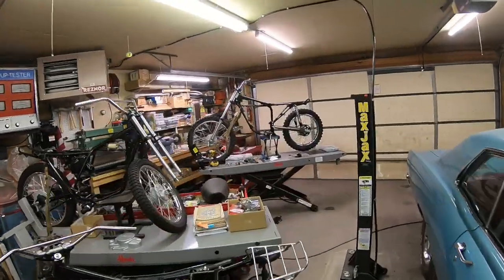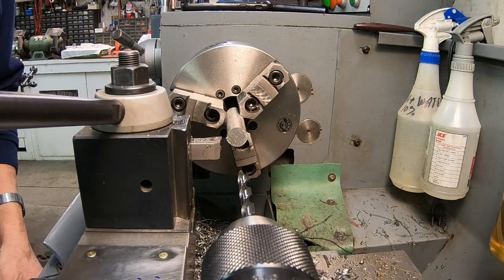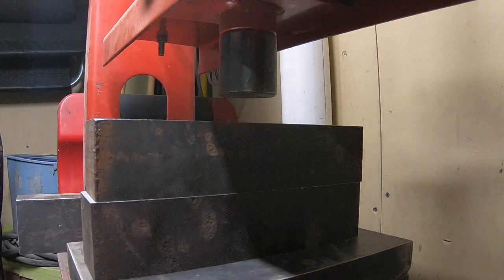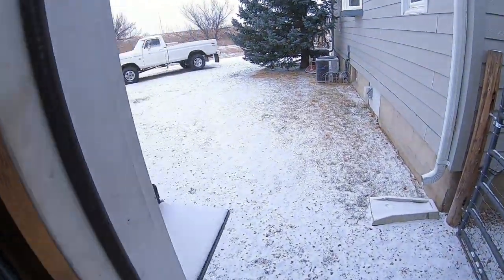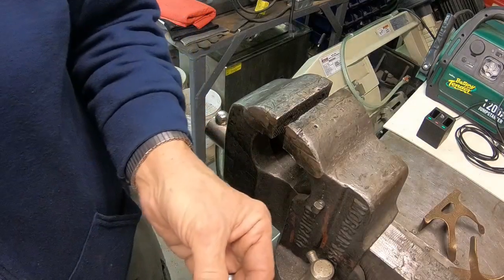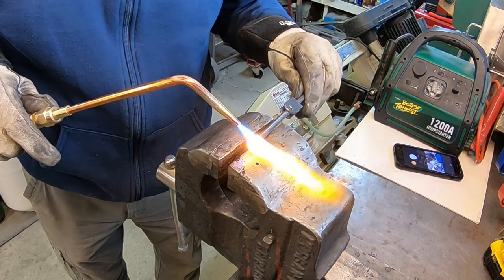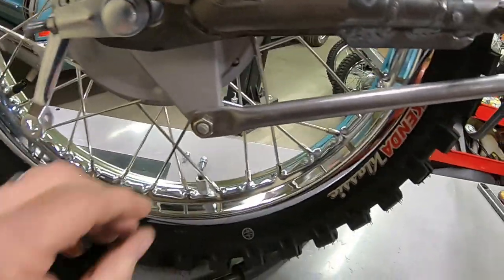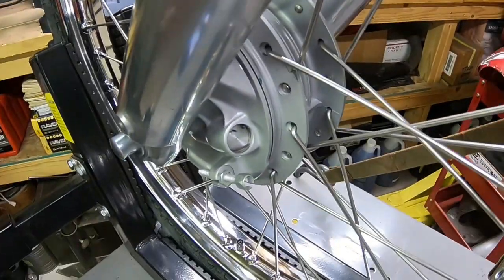AT-1 Yamaha MX Mock up and small jobs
After extending the swingarm, I have to do the same to the brake stay, brake rod, and the chain guide. This video I will show how to do those and more. Using the lathe, milling machine, MIG welder, and TIG welder.